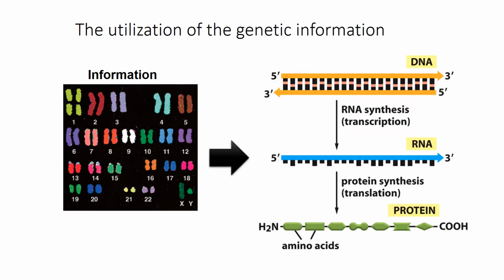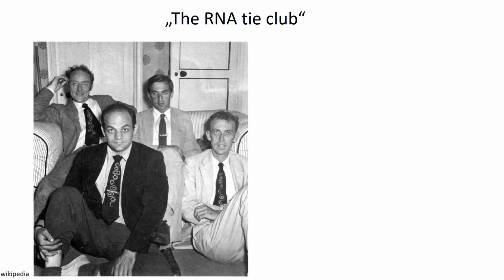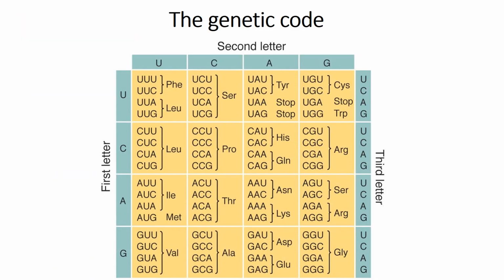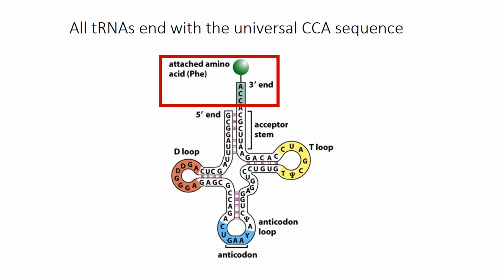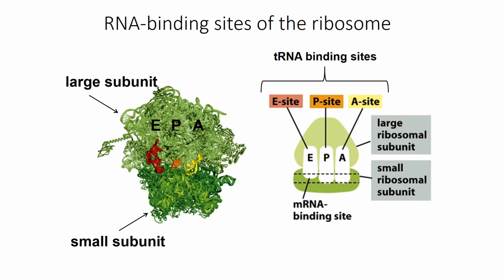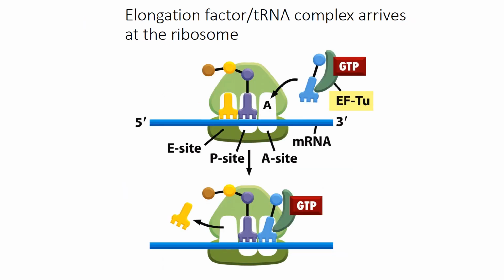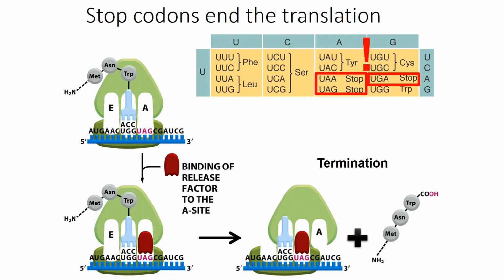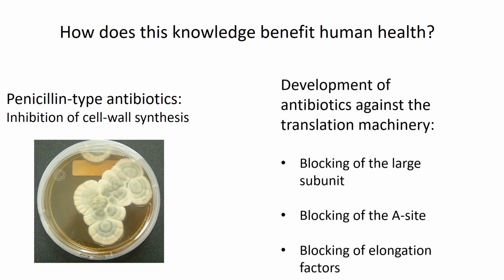7.How to synthesize protein from the RNA translation?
In this video, we are going to learn how the cell can synthesize the proteins that are the fundamental building blocks of all living systems. This fascinating process is called translation which occurs after the DNA transcription we have discovered in the last video. Furthermore, we will expand our knowledge about a so-called central dogma in the cellular process.